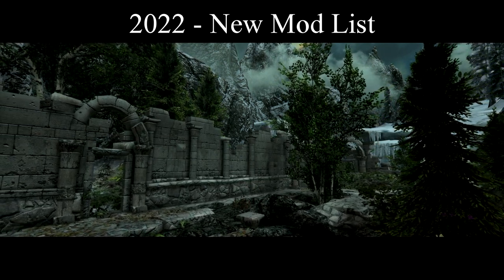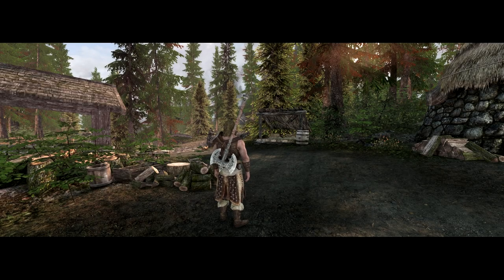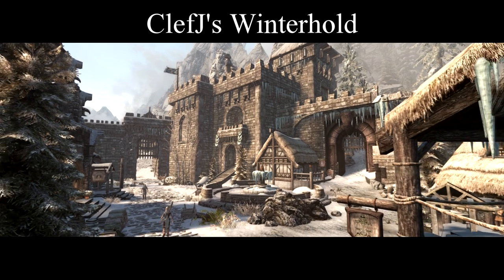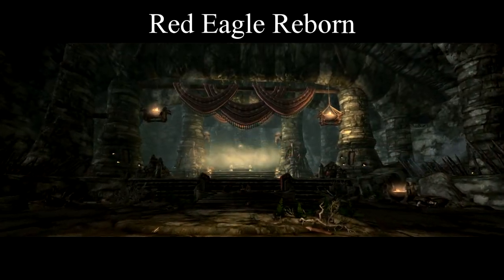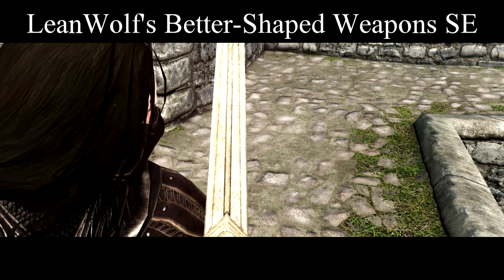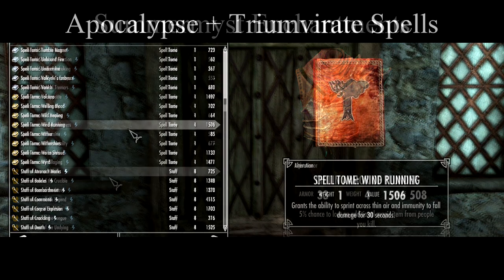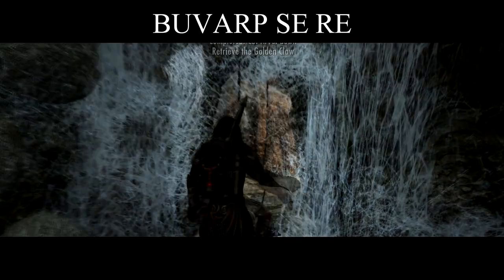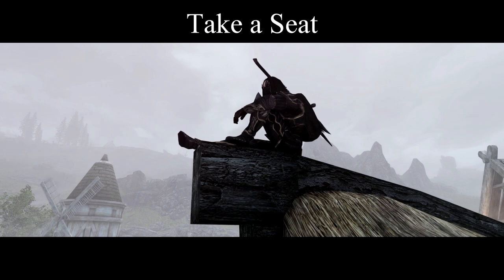A New Story - Skyrim SE Mod List 2022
Updated mod list for the new story - for this one I focused on keeping things warm, green, and spring-like, as well as expanding the cities and some towns. I've also added in some gameplay mechanics that should hopefully suit the new cast - we'll see how many of them I actually end up using.

As always, patch notes will be in a pinned comment - though, I was a lot more cognizant of what I wanted when I put this list together, so I don't anticipate TOO many changes.

RELEVANT LINKS
ReShade Video:

00:00 - Intro and Goals
00:54 - Landscape and Weathers
04:35 - Appearance
05:57 - Cities and Towns
13:55 - Interiors
15:07 - Armor, Clothes, Weapons
18:53 - Creatures
20:32 - Clutter and Accessories
22:00 - Gameplay Overhauls
29:08 - Animations
31:10 - Outro

Music is by Jeremy Soule
LINKS!

Fair Use Notice: The use of the above media material is protected by the Fair Use Clause of the U.S. Copyright Act of 1976 which allows for the rebroadcast of copyrighted materials for the purposes of commentary, criticism, and education.